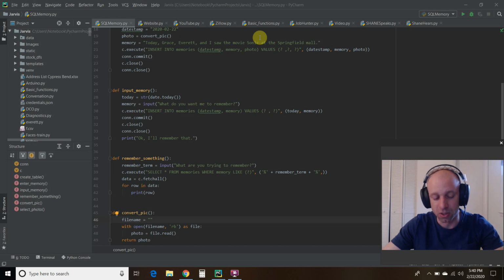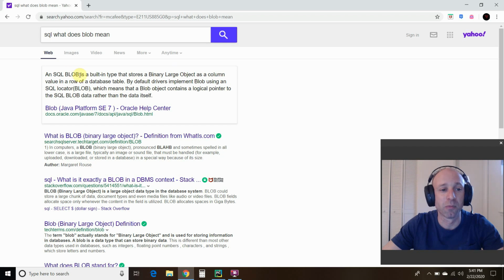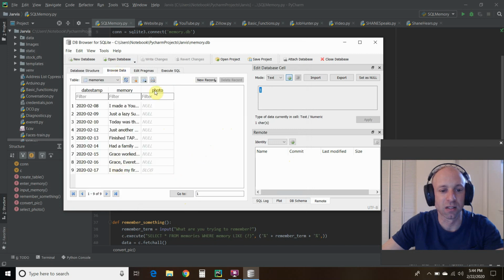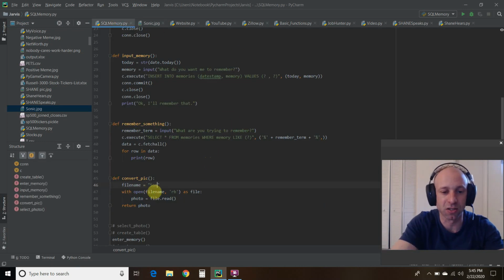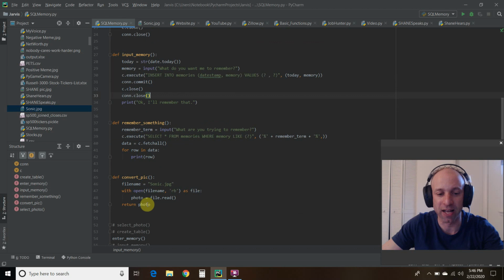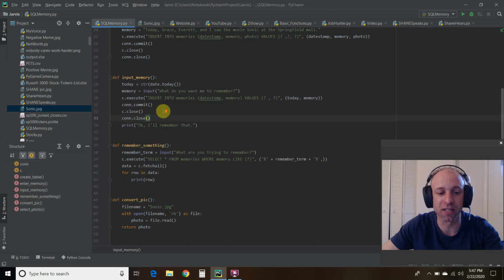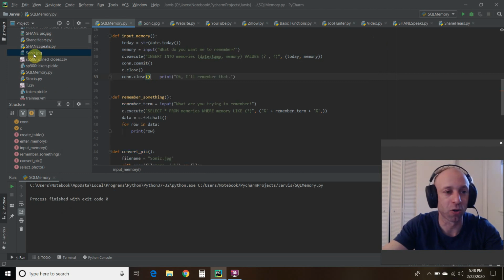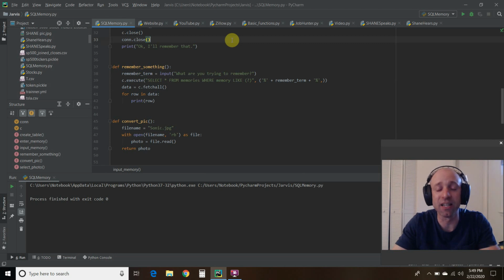Python SQLite Adding Photos (BLOB) to a Digital Memory | #51 (SQLite #4)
In this video, we'll be using Python and SQLite for adding photos to a digital memory.  We'll be hard coding a photo into our memory database, but in the next video we'll be selecting any photo from a normal file explorer.  Photos are incredibly important to recognizing memories and remembering them.  So adding photos to a digital memory was a priority for me.